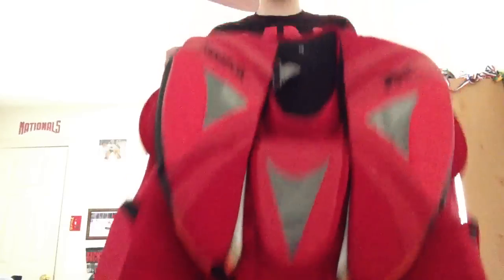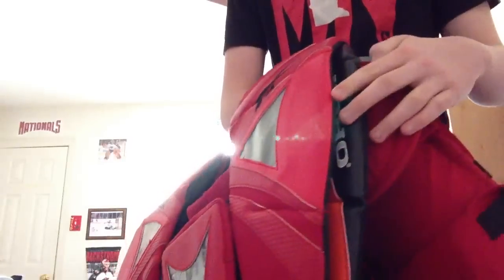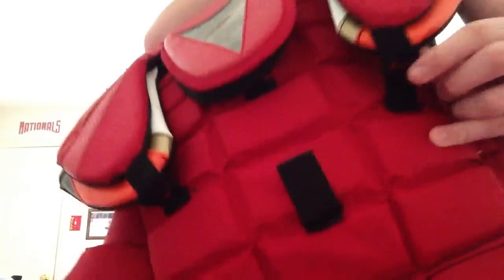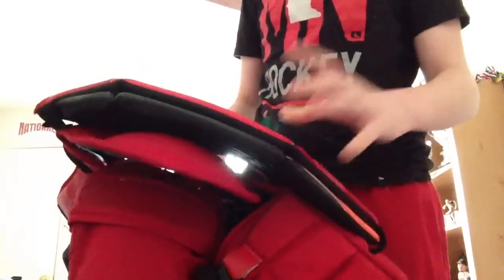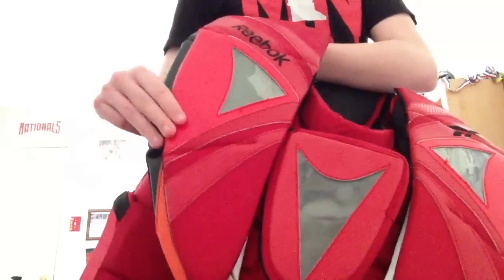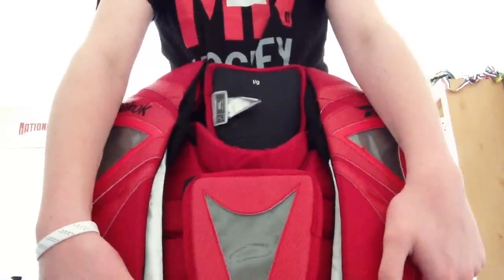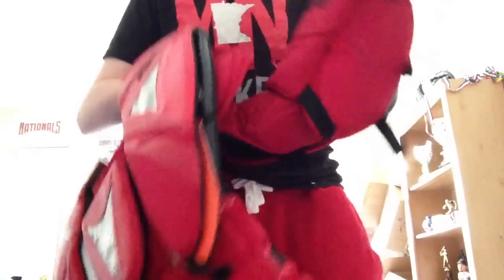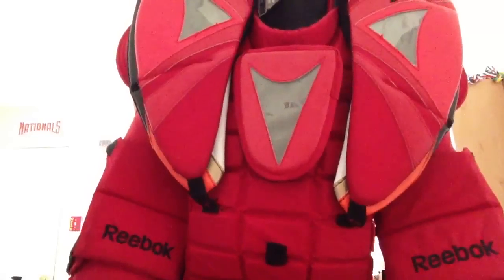Modded my chest protector! HD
Some mods I did to my reebok P1 chesty.